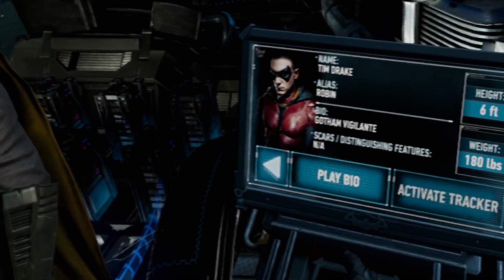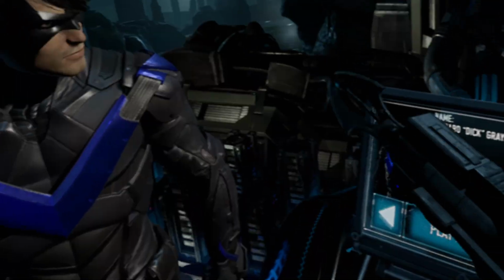THE ORIGINAL BATMAN VR GAME | Batman: Arkham VR - Part 1